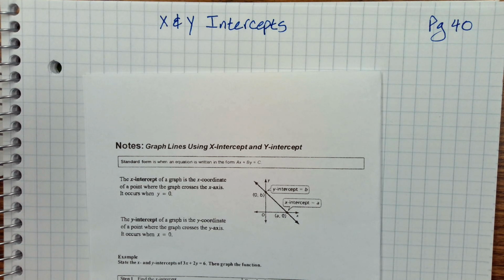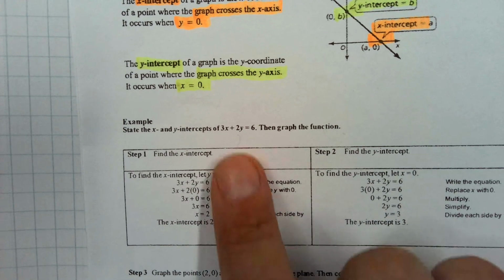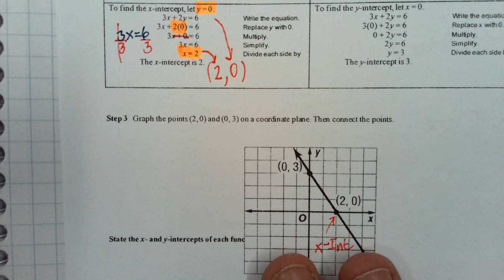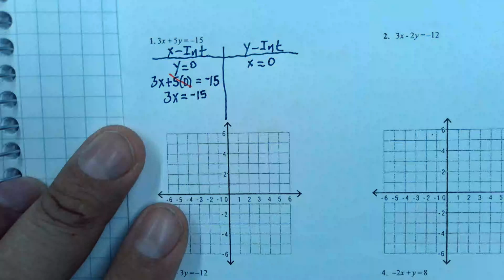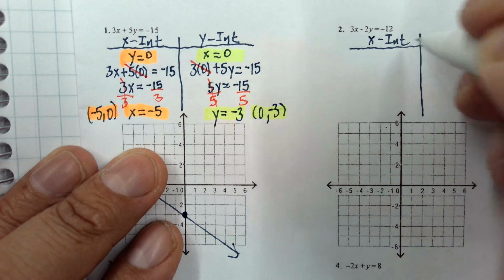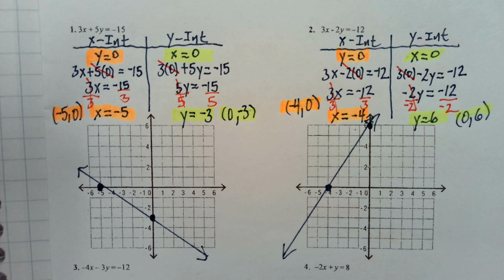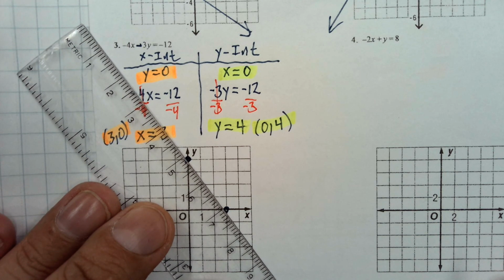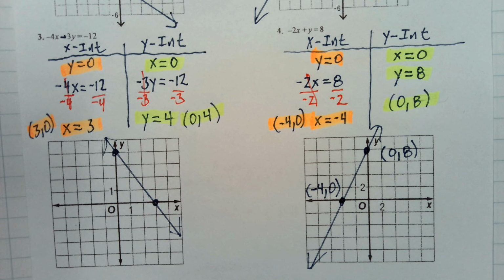X & Y Intercepts and Standard Form (Math 8 11/03/21)